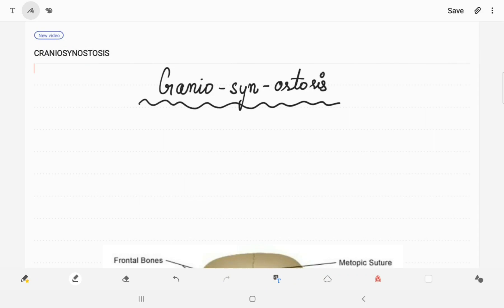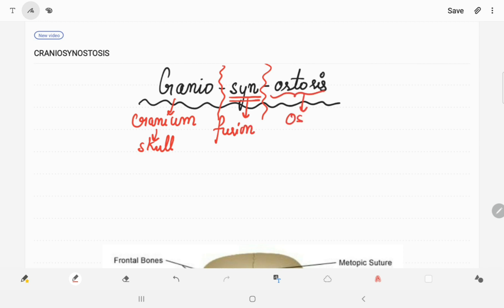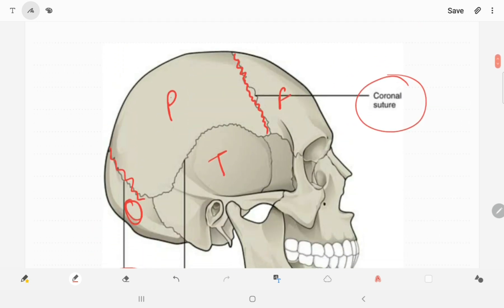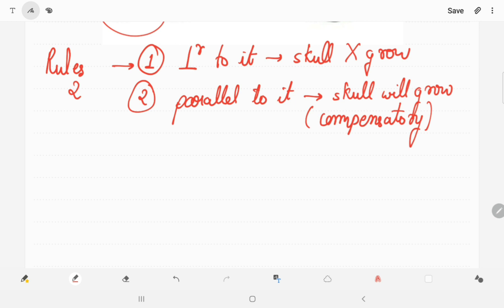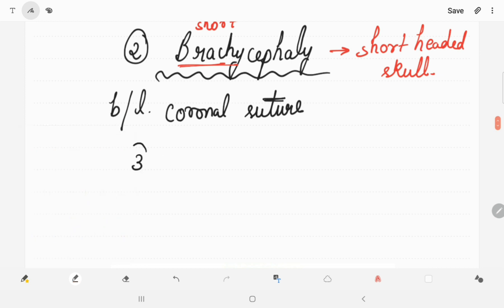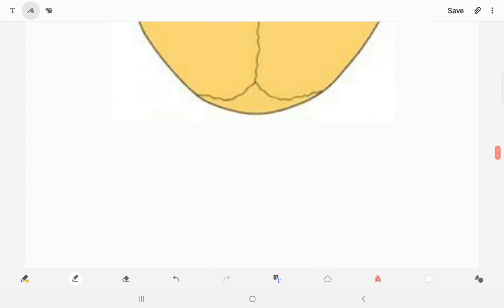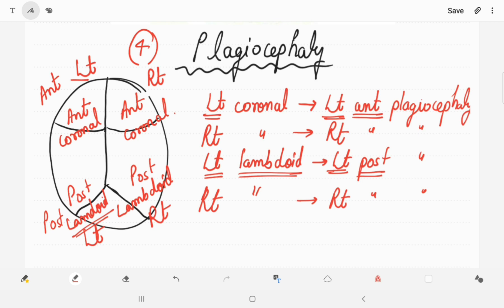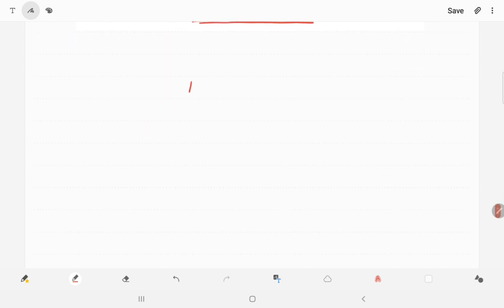Craniosynostosis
An abnormality in the development of the skull, right from the basics! Reference: Ghai Essential Pediatrics